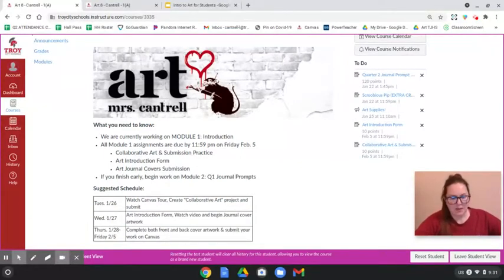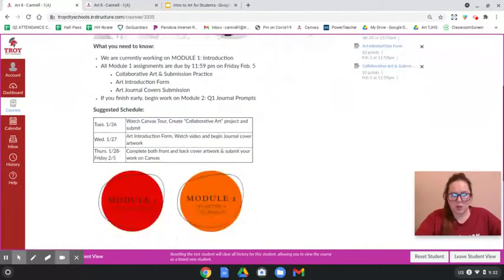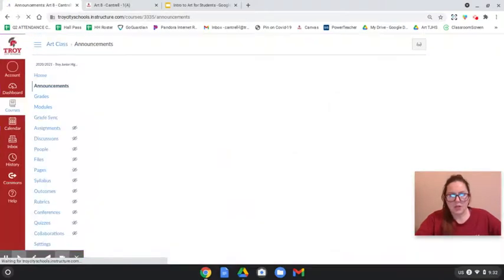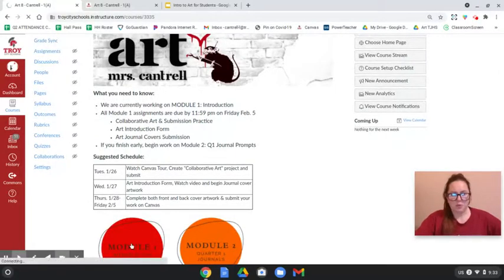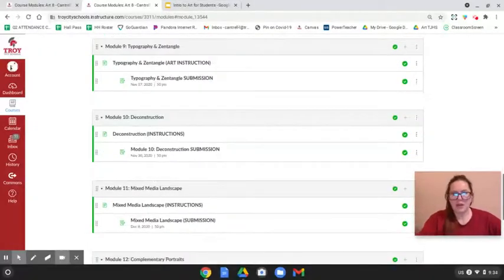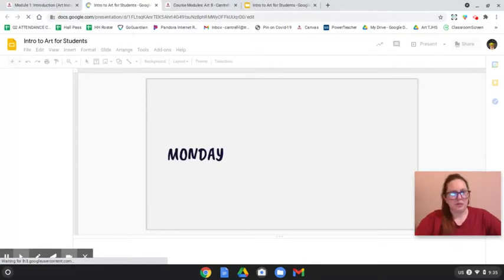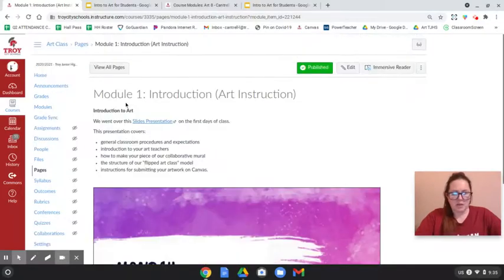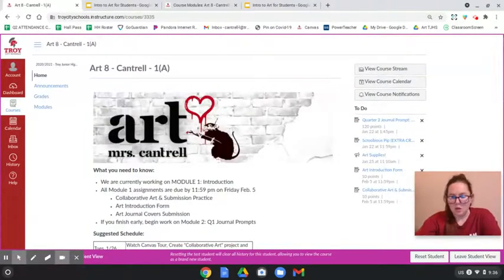8th Grade Art Canvas Tour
How to navigate the online art classroom